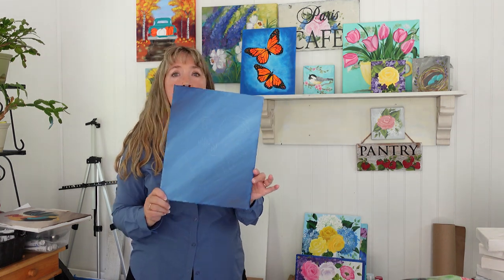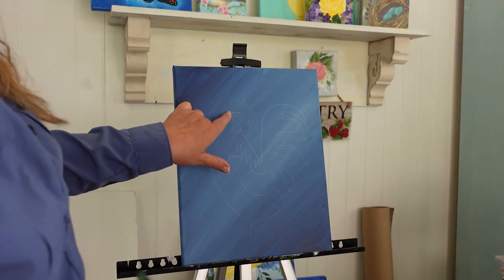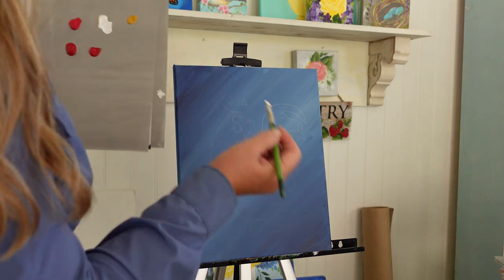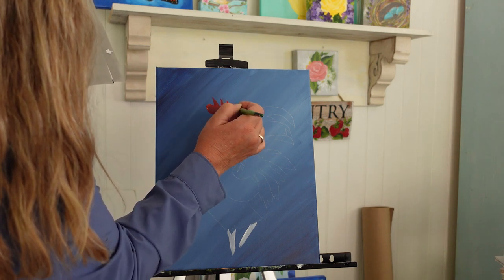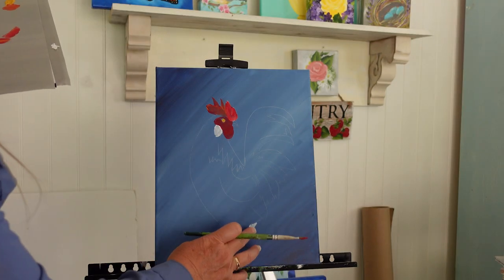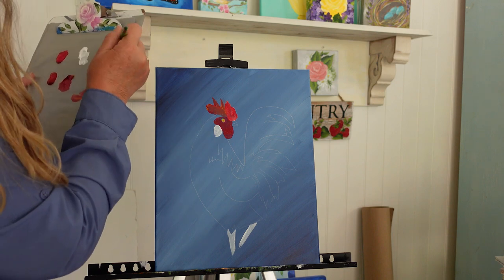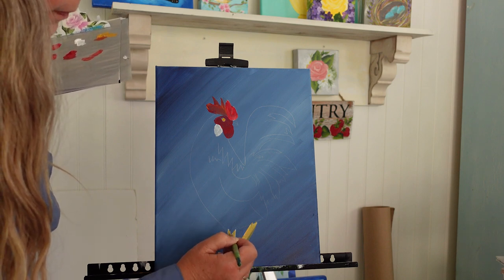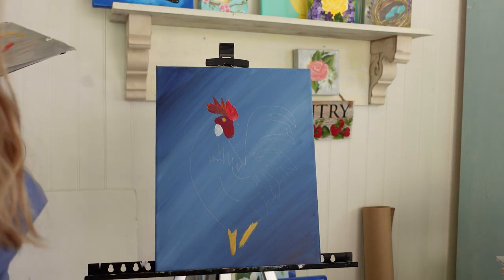Paint the Rooster Comb, Wattle and more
Let's start painting the Rooster Comb, wattle legs, and more. This segment is about 15 minutes long.

This video is part of the 10,20, 30 minutes to paint...a Rooster series.

Want to be informed via email of new lessons, updates and more? Just fill out this form

Happy Painting!